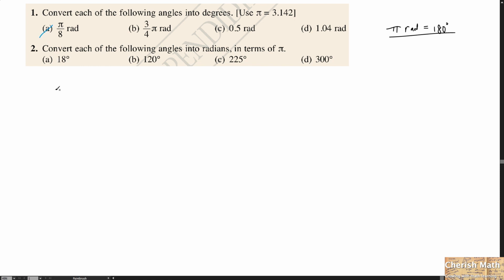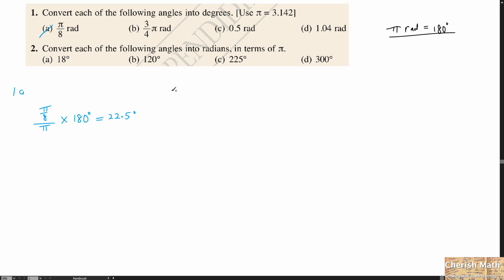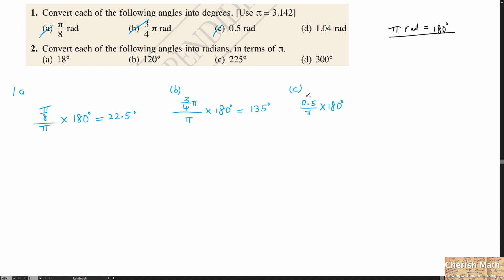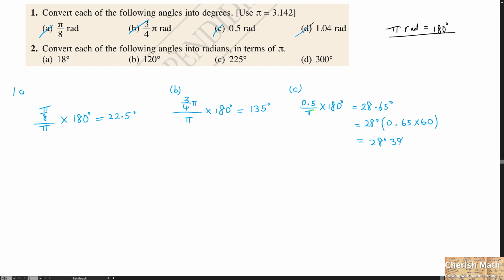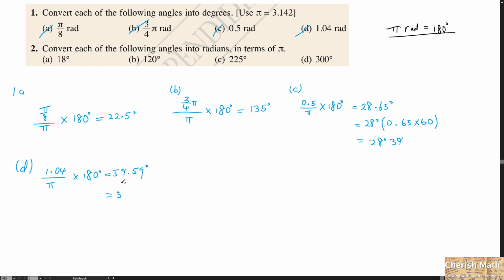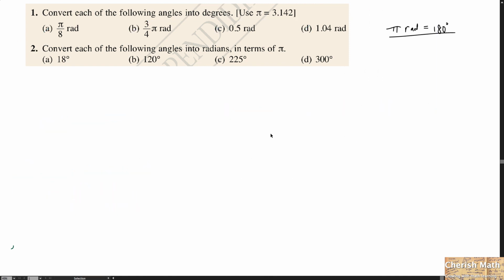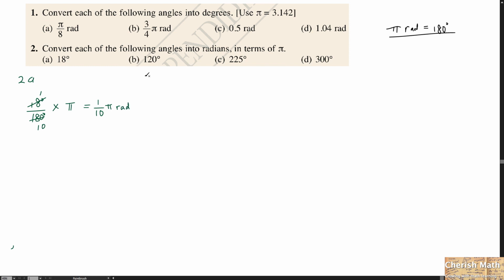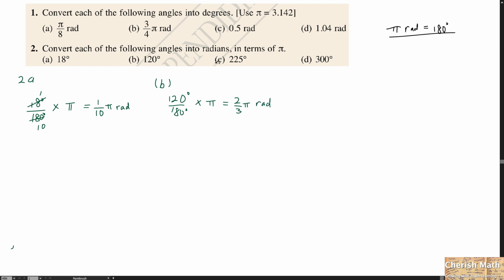Conversion of degree to radian and vice versa.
Additional mathematics form 5 KSSM, chapter 1, circular measure, self-exercise 1.1, page 4.
Complete solution of questions, degree to radian and vice versa.

Convert each of the following angles into degrees. [use π = 3.142]
a) π/8
b) 3/4π
c) 0.5 rad
d) 1.04 rad

Convert each of the following angles into radians, in terms of π.
a) 18º
b) 120º
c) 225º
d) 300º